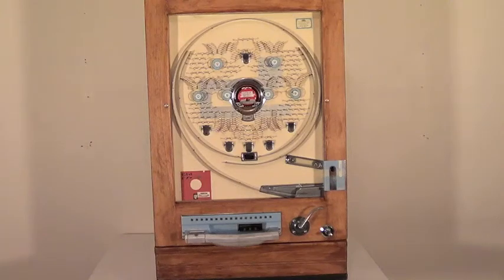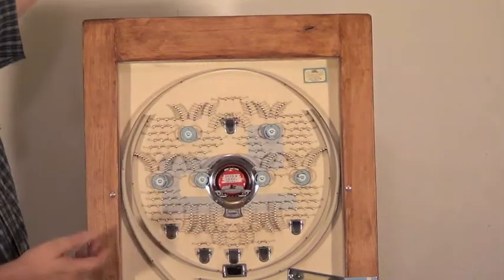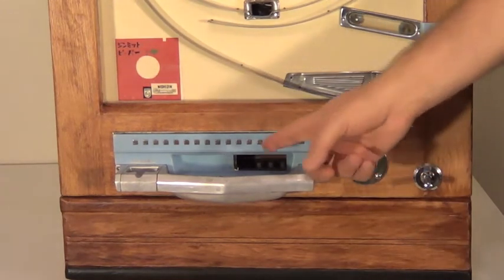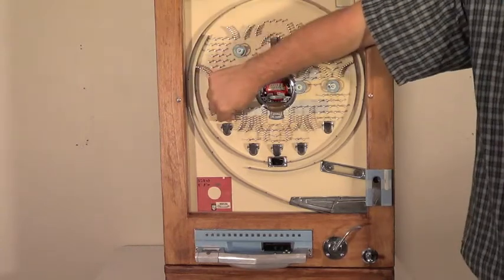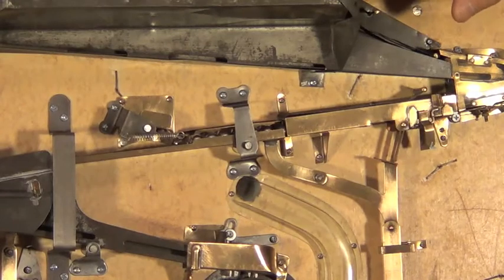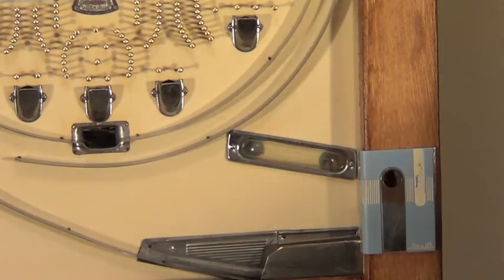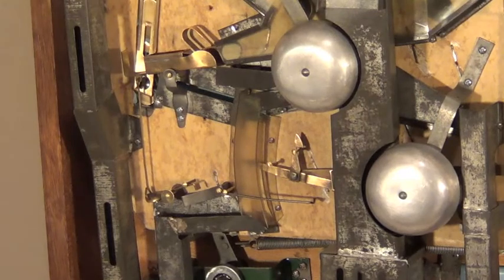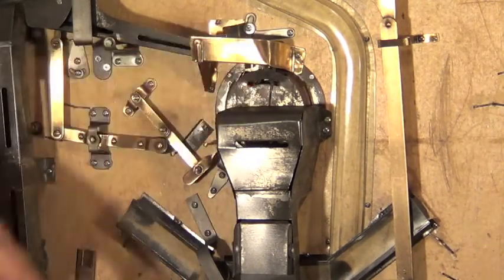Nishijin A SB Pt 1 (0350)